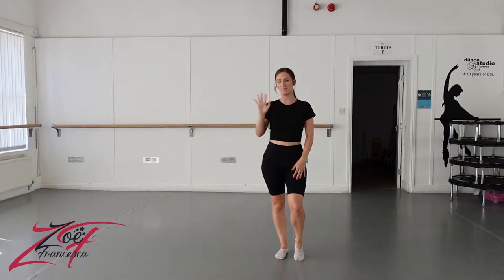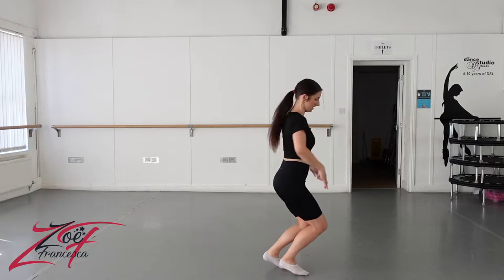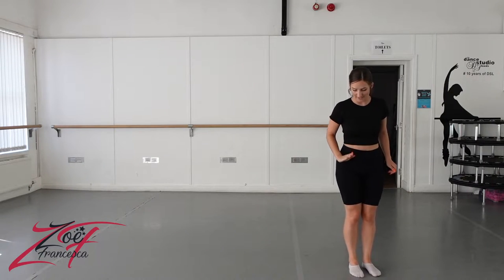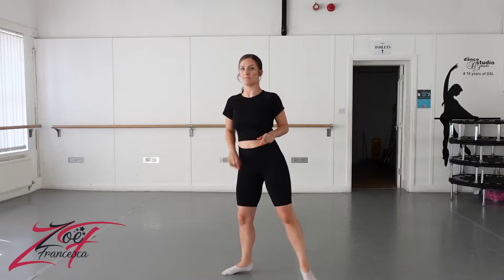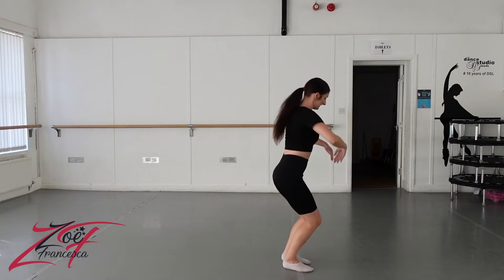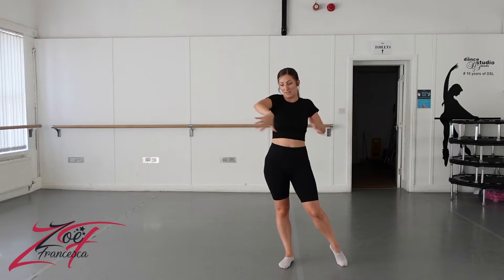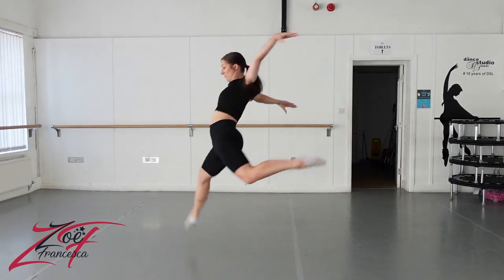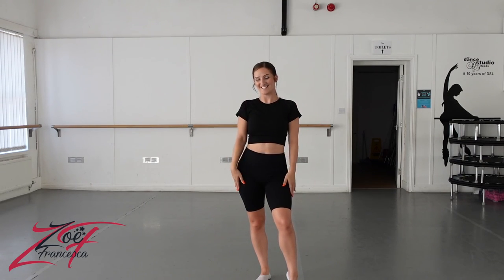How to...STEP TURN LEAP TURN | Dance with Zoe Francesca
Some tips to teach you how to step turn leap turn or help you to improve!

About Zoe Francesca:
Here you'll find some dance tutorials, concept videos, vlogs from gigs and other dancing days out...also alot of fun! I really appreciate all of your support, hope you all dance everyday and enjoy my videos as much as I enjoy making them!